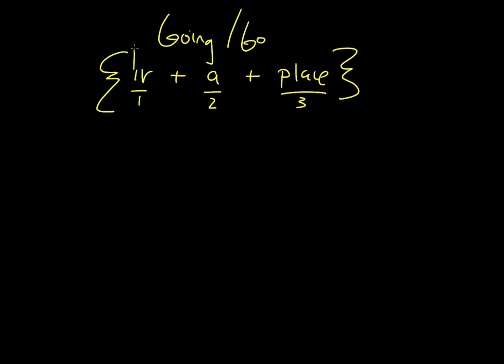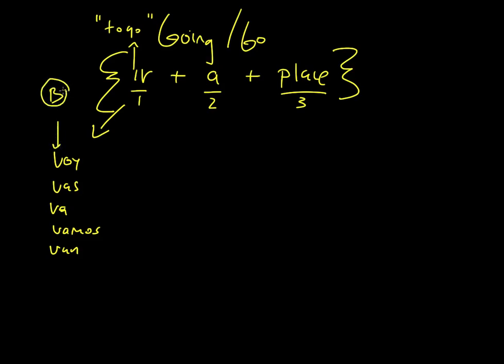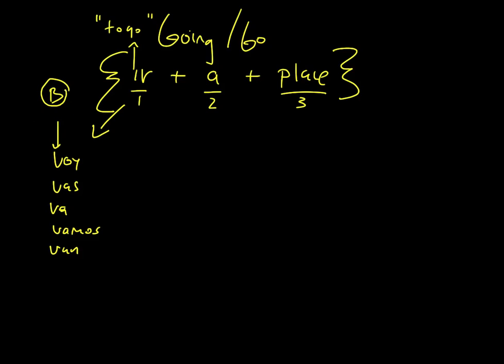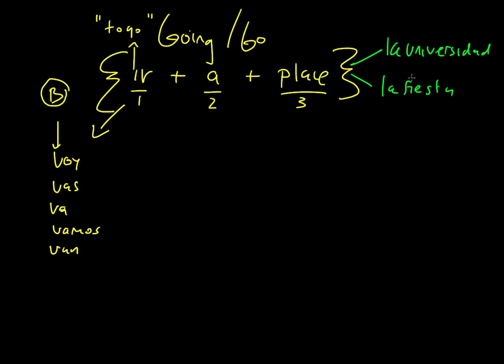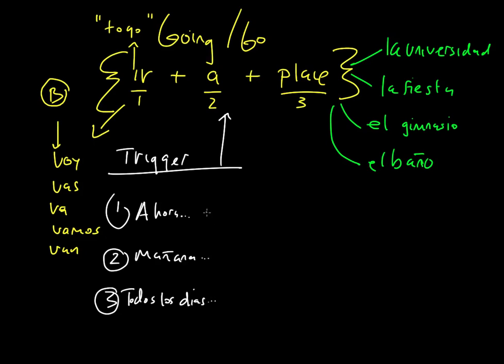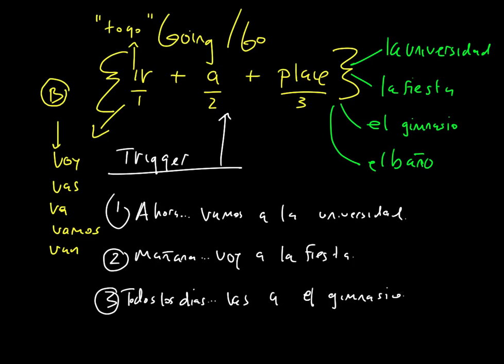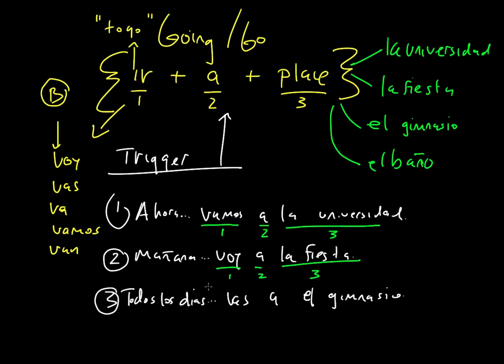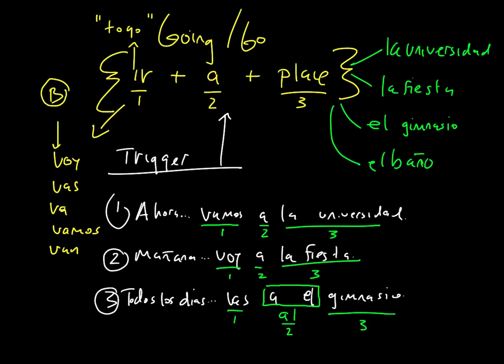Ir + a + place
Watch this video to learn how to use the verb Ir in the present tense.